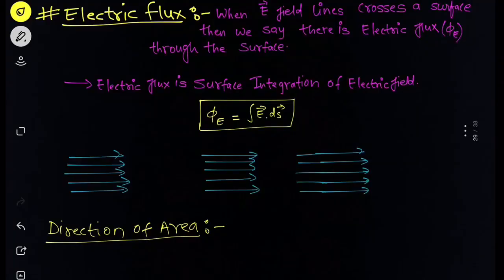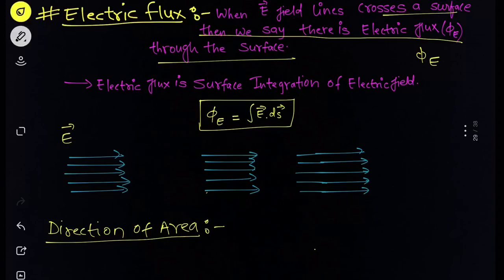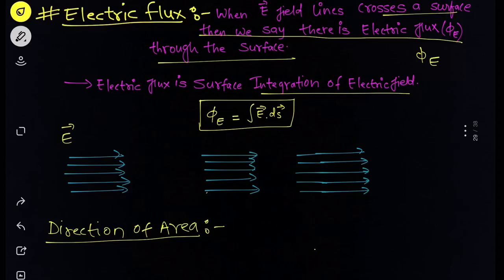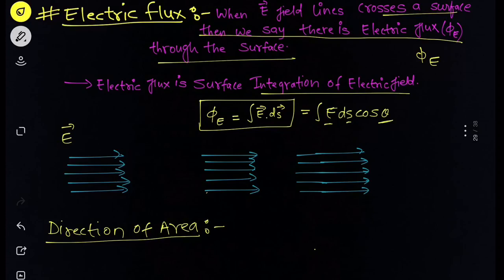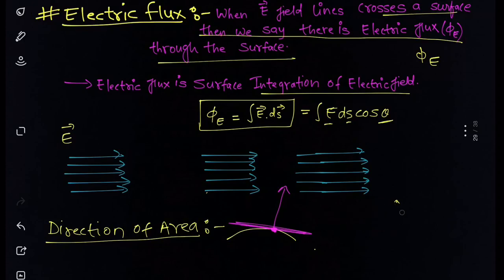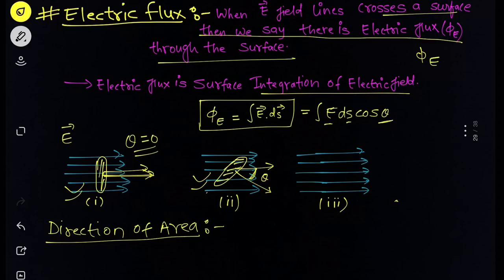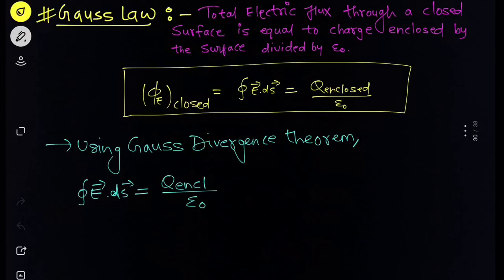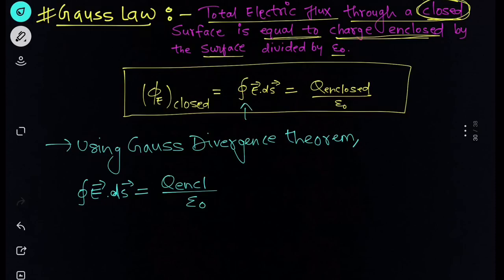Electric flux and Gauss Law - Lecture for JAM & JEST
In this video I have explained the formulation of electric flux with some example and Gauss law’s Integral & Differential form with proper explanation.

This lecture will be helpful for all the aspirants preparing for any MSc Entrance exams.
e.g. IIT-JAM , JEST, TIFR, DU, BHU, etc. The lecture will be in HINGLISH and to download the notes

Hey guys !!
My Name is ANAND HALWAI, I have done my Masters in Physics from IIT Bombay and on this channel you will get best content related to the MSC Physics Entrance exam For 🆓.

If you are preparing for the IIT-JAM Physics exam, do join the telegram channel :

👉🏻👉🏻👉🏻 Do visit my other Lecture videos 👈🏻👈🏻👈🏻

🔥 More About Me : AIR-112 (JAM-2020)
                                     AIR-148 (JEST-2020)
                                     AIR-945 (JAM-2019)

🔥 I have taught hundreds of students so far amongst them, many of the students have scored very good AIR in JAM-2021 & JEST too.